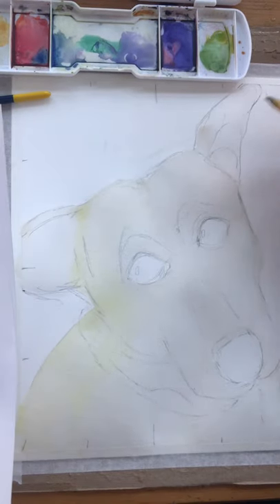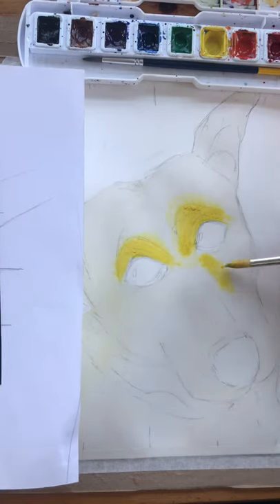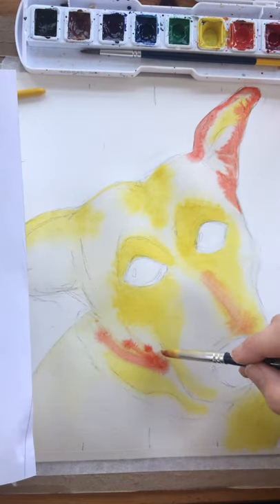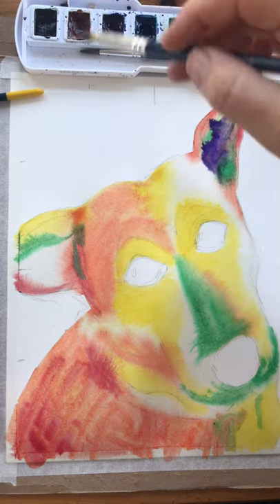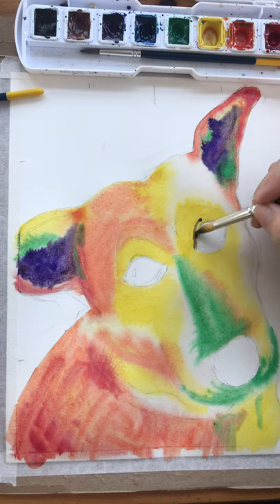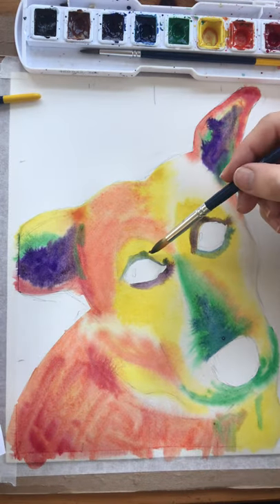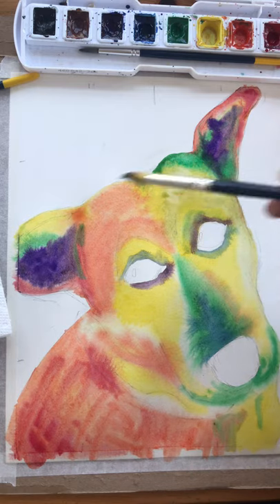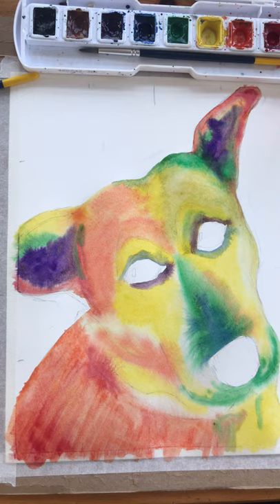Colorful Dog Watercolor Painting, Part 1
In this demonstration, I lay the groundwork for a bright and colorful painting of a "yellow" dog.  I will use a wet-into-wet technique in this video for the base layer.